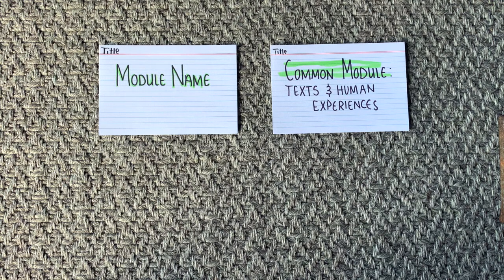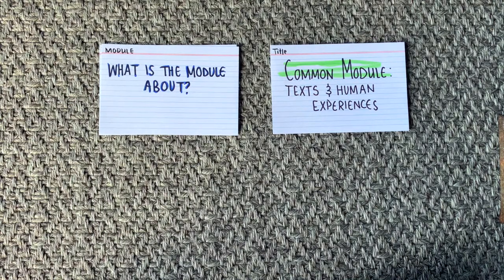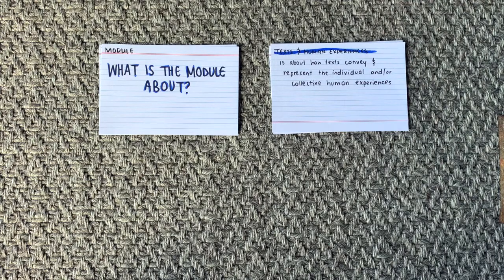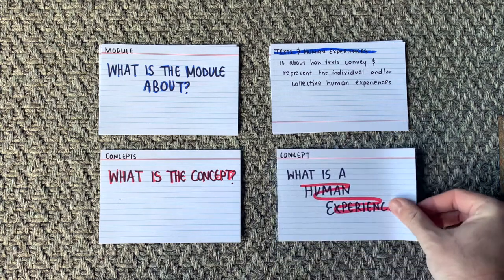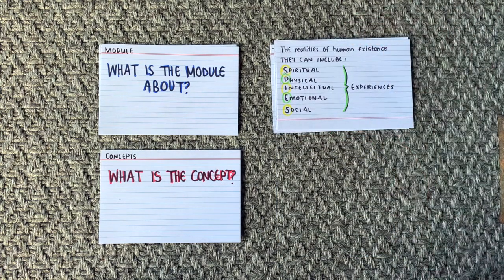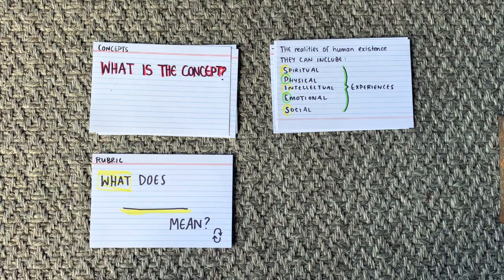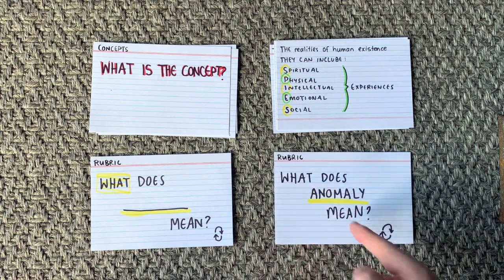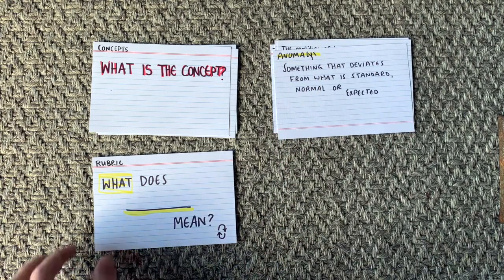Study Technique: Flash Cards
This video will go through a possible structure you could follow for your flash cards. These flash cards are designed for English Literature but could easily be adapted to any subject you are studying.